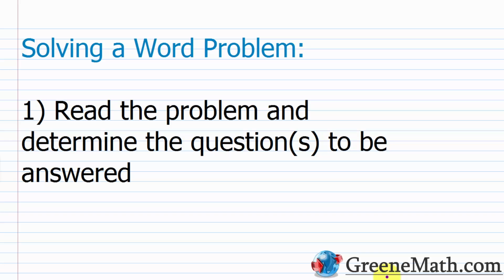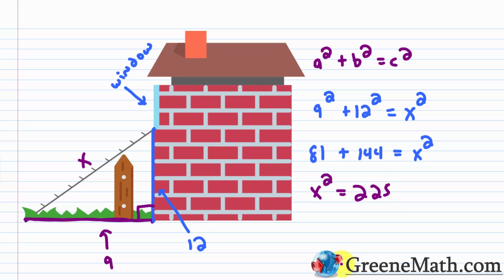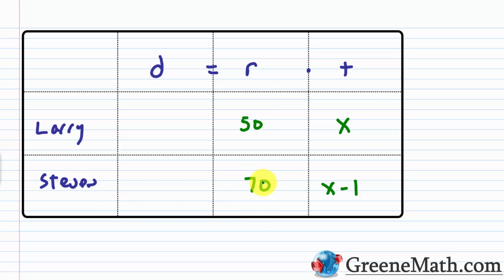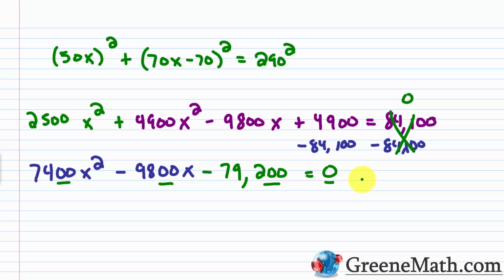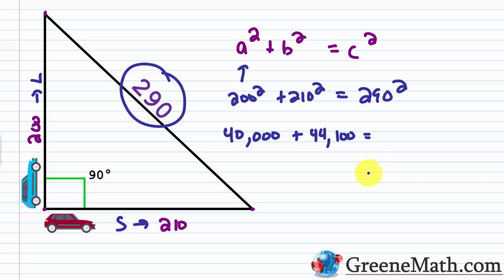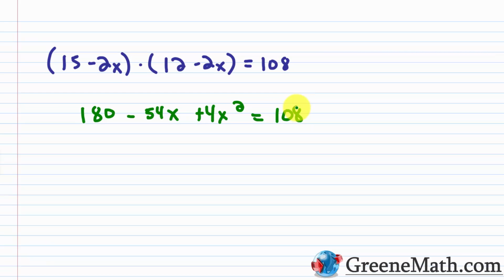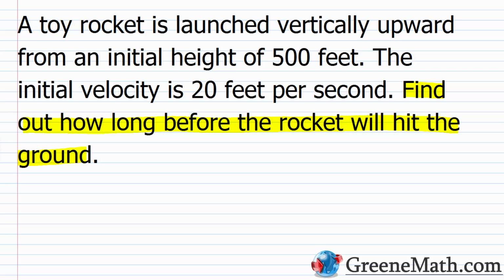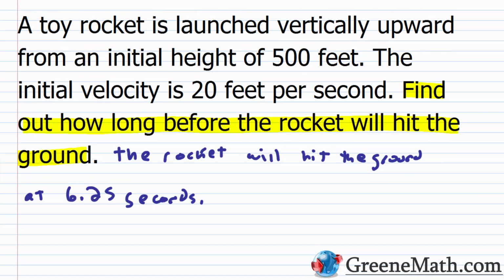Applications of Quadratic Equations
In this lesson, we learn how to set up and solve application problems that involve quadratic equations. We will begin by looking at some examples that involve the Pythagorean formula. Additionally, we will learn how to find the area of a rectangle given a larger area and a strip of uniform width that surrounds the rectangle. Lastly, we will look at problems that deal with the height of an object that is propelled directly upward.